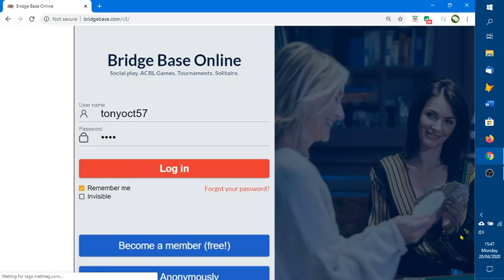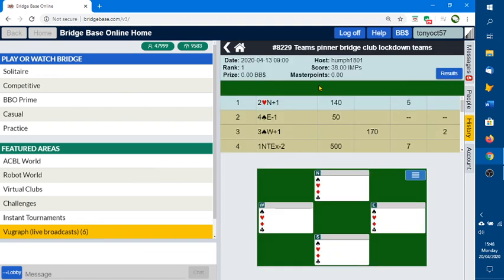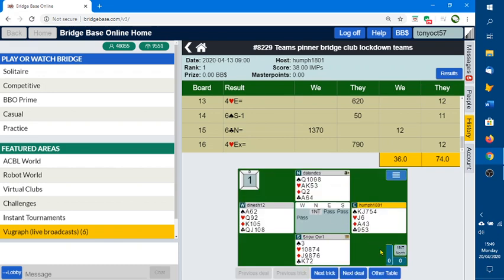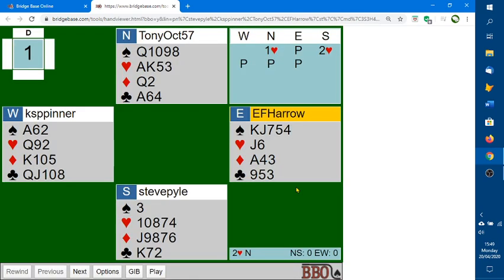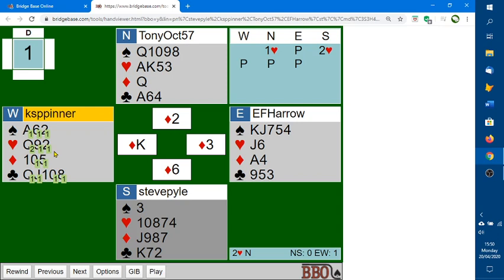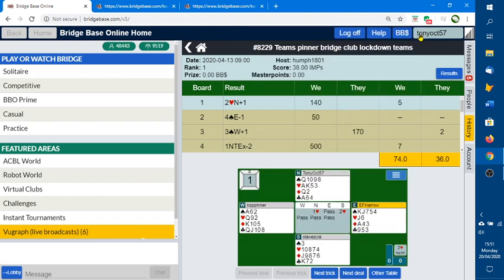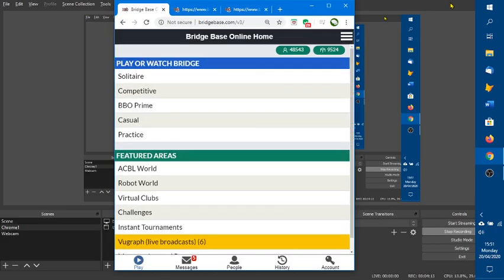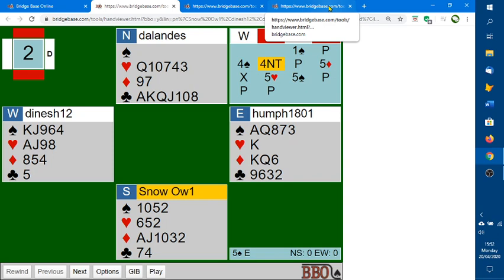BBO Replaying your hands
This video shows how too look at the results of  tournament or team game on BBO.  It also compares how the screen changes on a PC compared to a mobile device with a smaller screen.